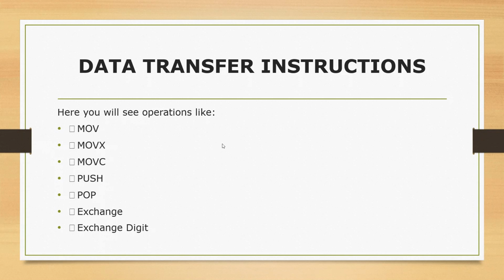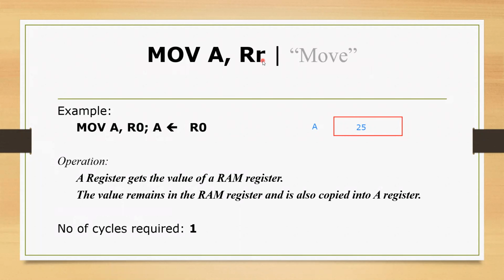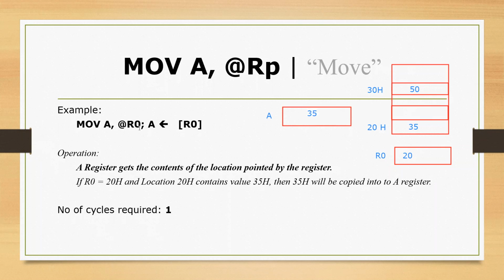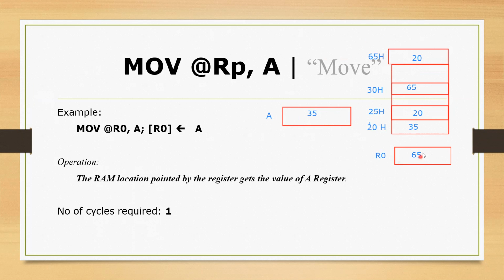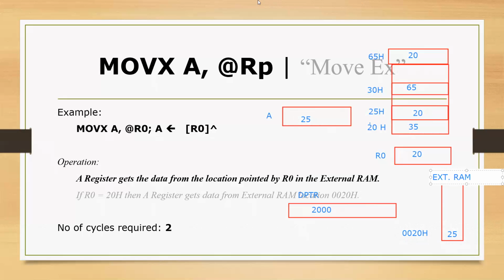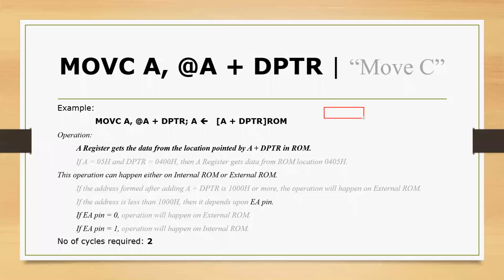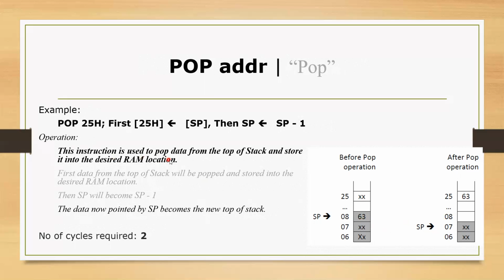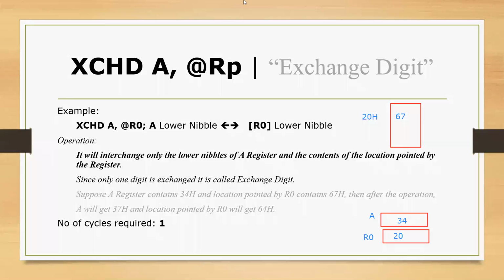DATA TRANSFER INSTRUCTIONS